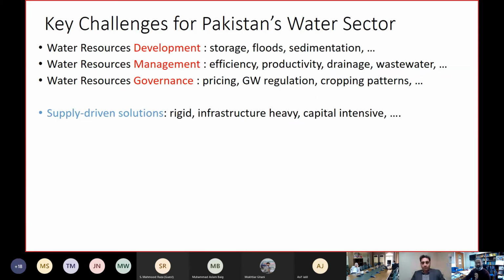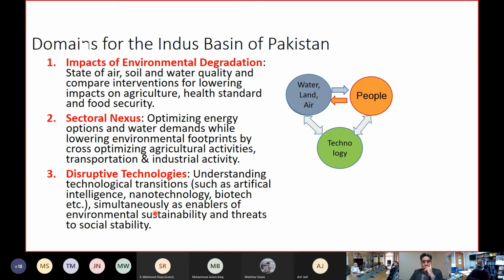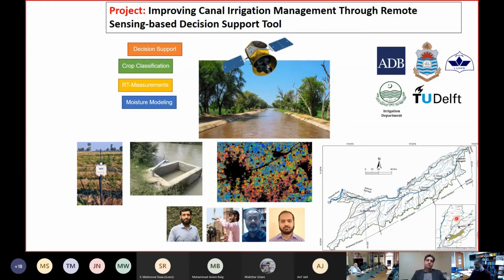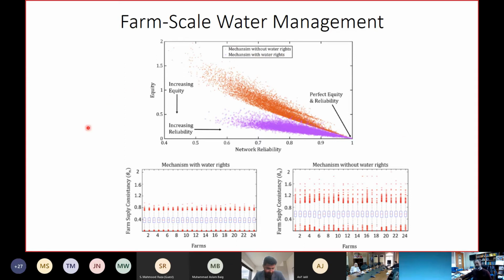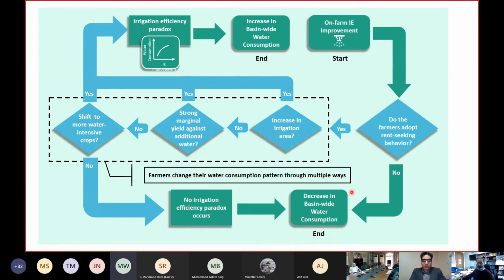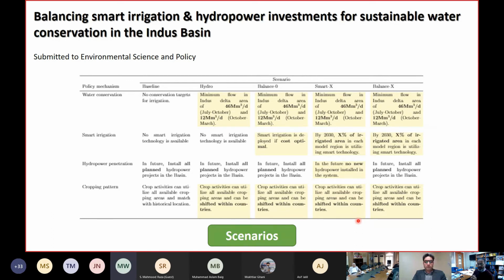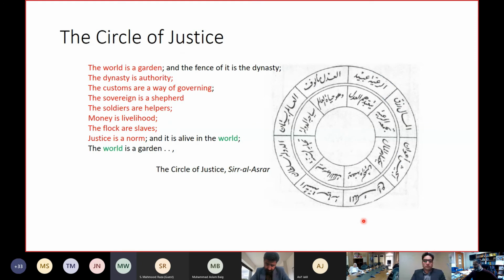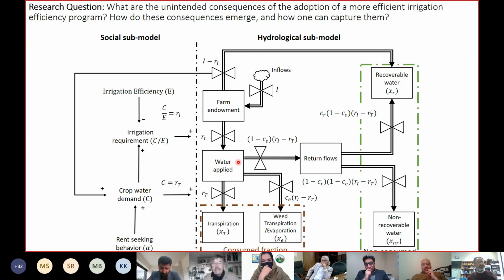Talk 3 by Dr. Muhammad Abubakr (Indus River System Webinar Series)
Indus River System Webinar Series
Lecture 3
From Behavior to Policy: Modelling the Socio-Hydrology of the Indus Basin for Demand Management and Governance
Speaker Dr. Muhammad Abubakr
Wednesday, February 09, 2022 at 10:00 AM PST